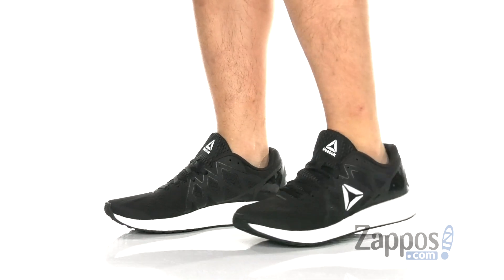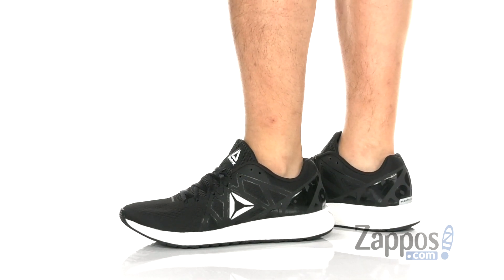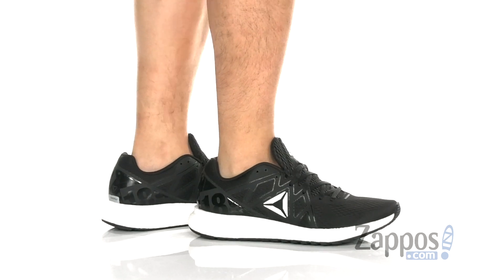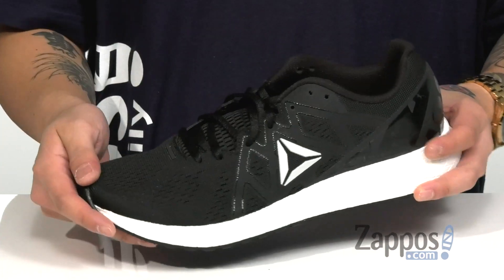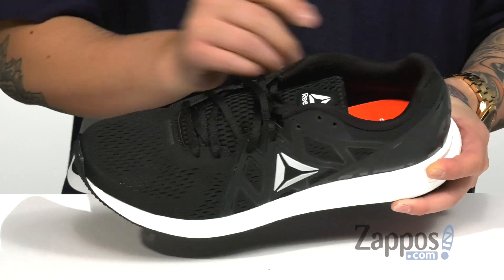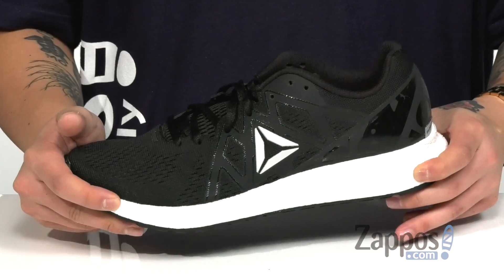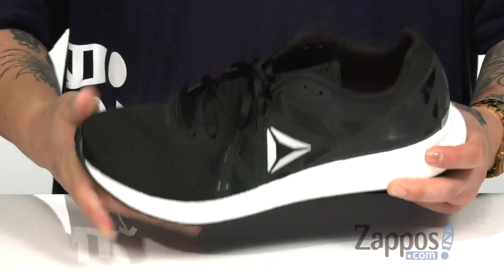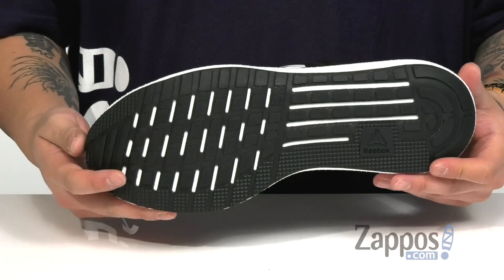Reebok Forever Floatride Energy BIB SKU: 9291004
Float through your next run with the lightweight and comfortable Reebok&reg; Forever Floatride Energy Bib shoes, designed for everyday running.
Engineered mesh upper delivers breathable and lightweight support.
Traditional lace-up closure with a padded tongue and collar.
Floatride Energy Foam midsole provides increased cushioning for a responsive ride and feel.
Full carbon rubber outsole provides durable traction.
Imported.